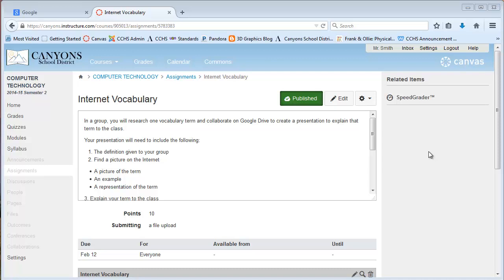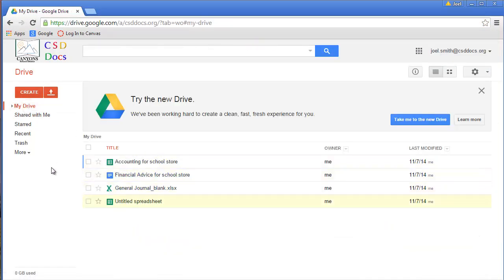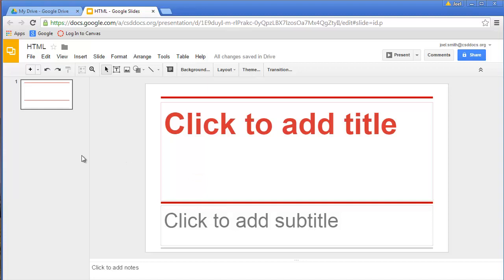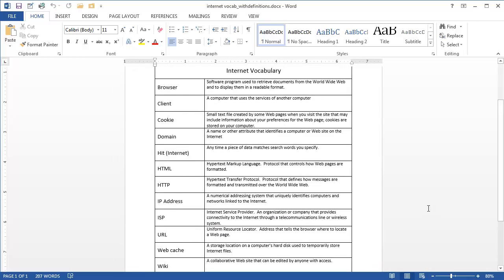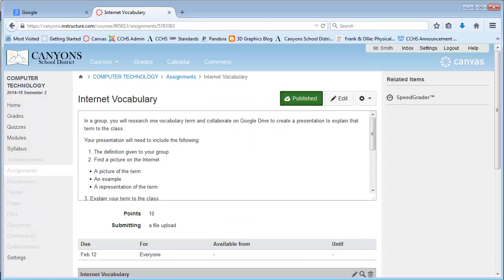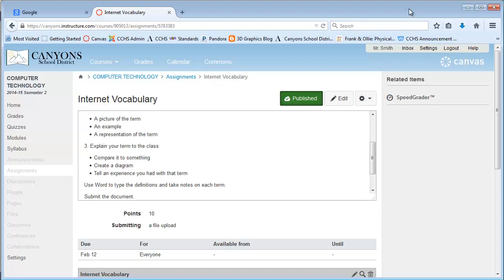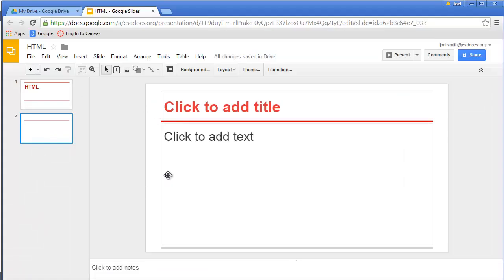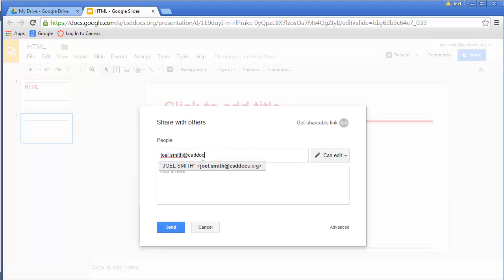Internet Vocab makeup assignment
When absent